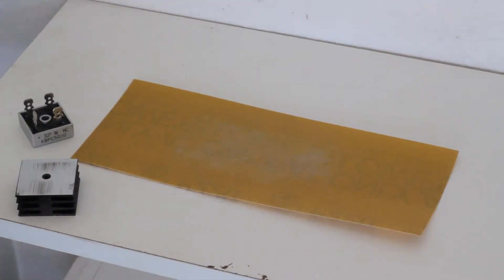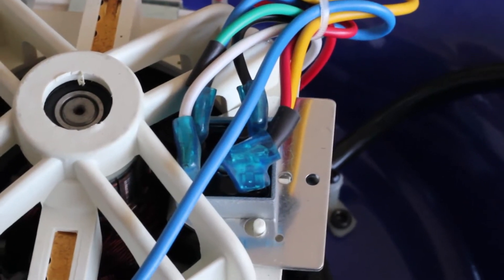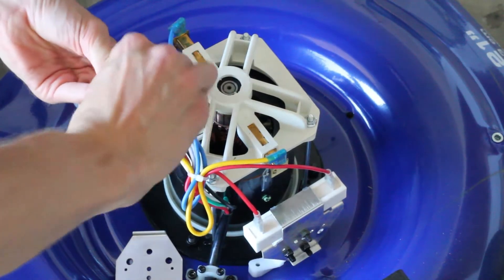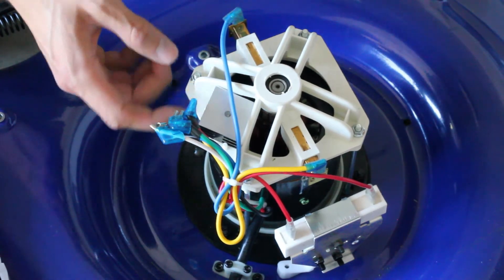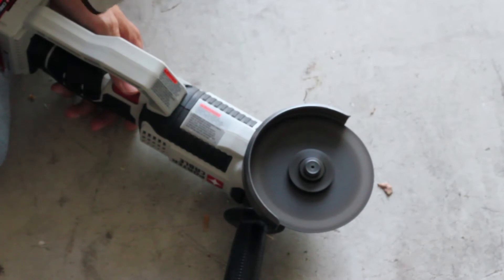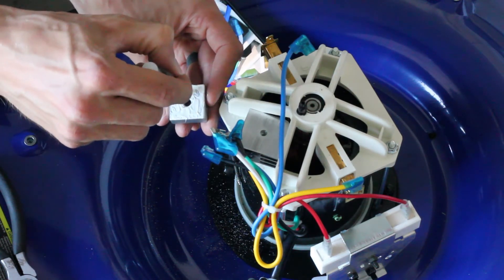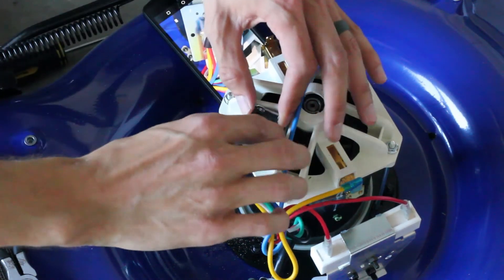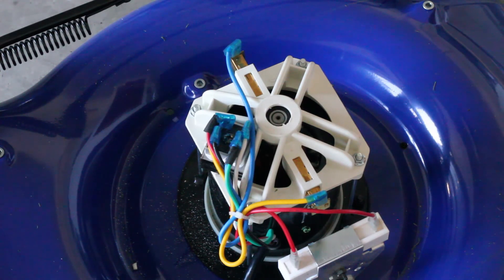Kobalt KM210 Electric Lawn Mower 50 Amp Bridge Rectifier With Heat Sink Replacement / Repair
Replacing the stock 25 Amp bridge rectifier with at 50 Amp rectifier along with an aluminum heat sink.

The mower is a Kobalt KM210 13 Amp 21 Inch mower.

Amazon link to 50A rectifier